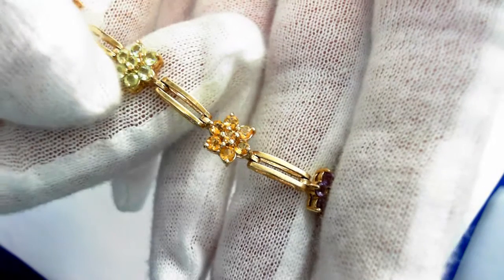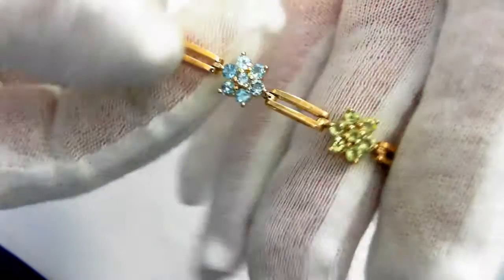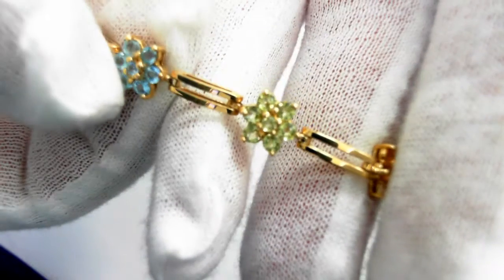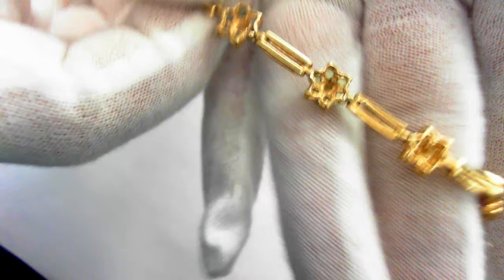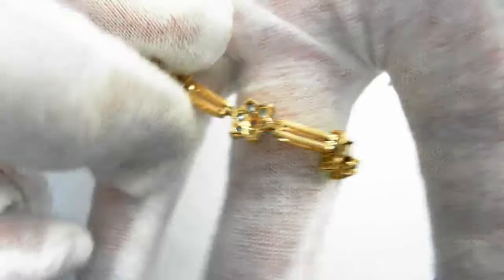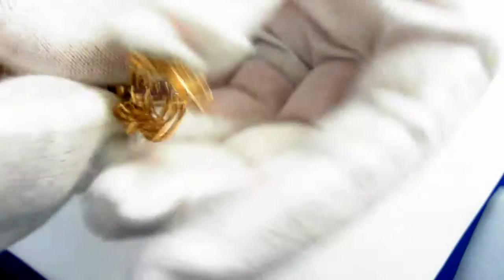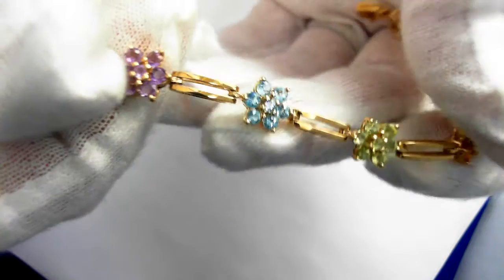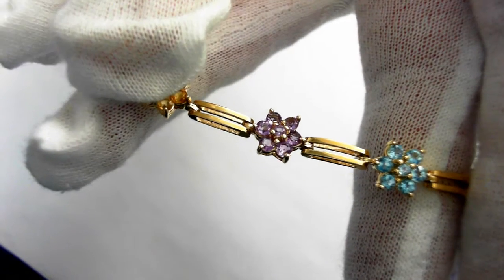Bracelet - 14k Gold with Semi Precious Stones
Ubidorbuy.com
An 14k yellow gold bracelet contains 60 round topaz, amethyst, and peridot totaling 5 carats and of fine average quality 8 inches long. 11.5 grams. Retail replacement value is $1,100 - $2000.